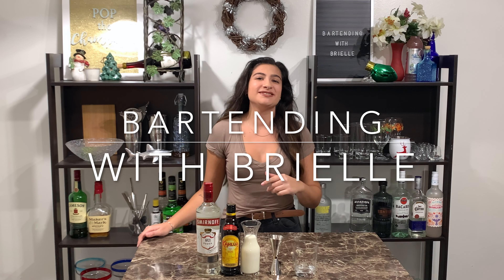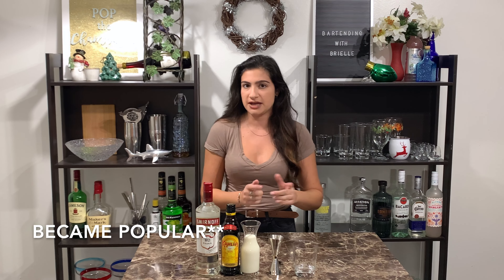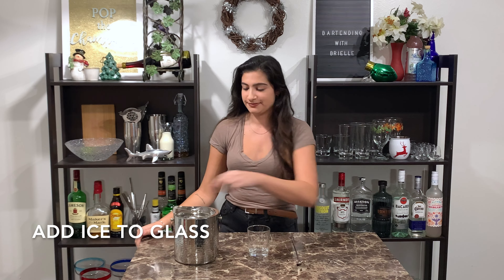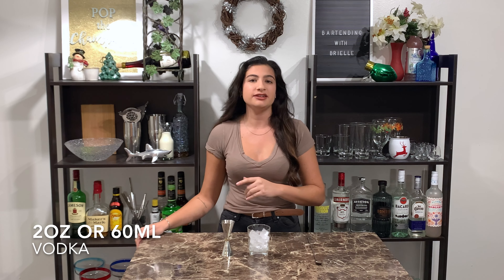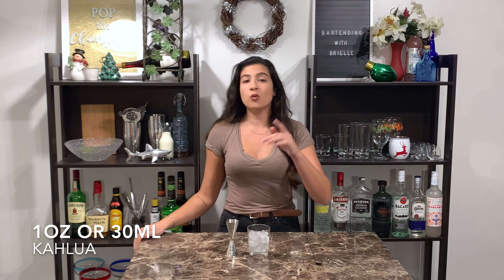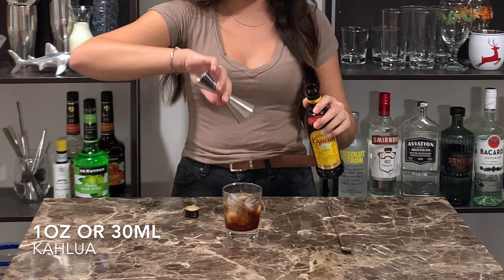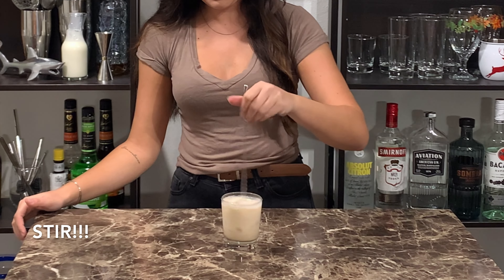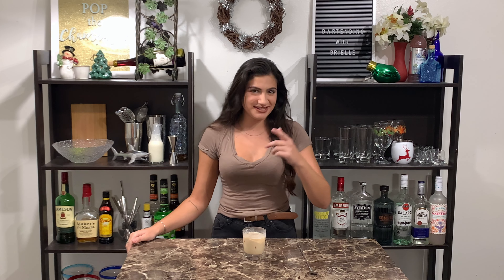White Russian ~ Bartending with Brielle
White Russian!
1oz or 30ml Heavy Cream
1oz or 30ml Kahlua
2oz or 60ml Vodka